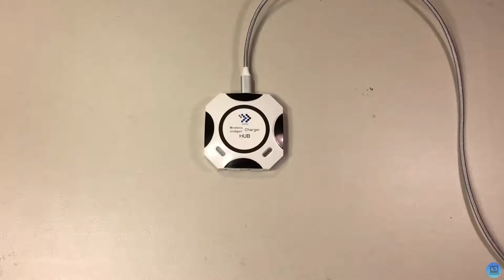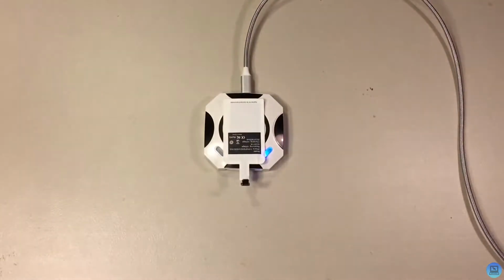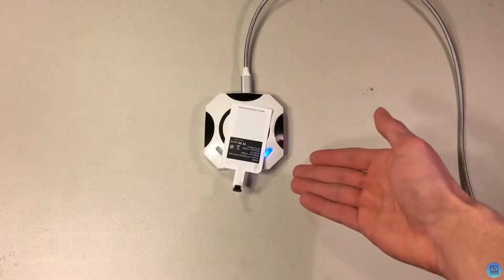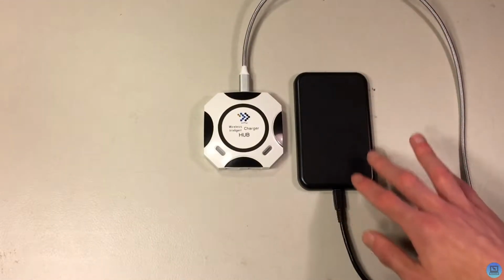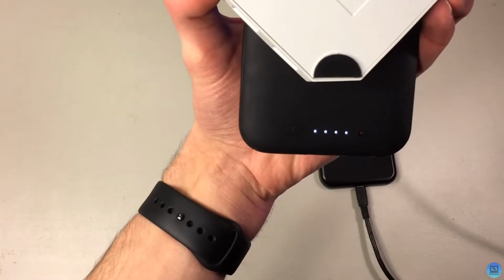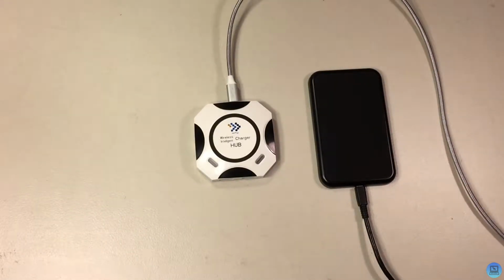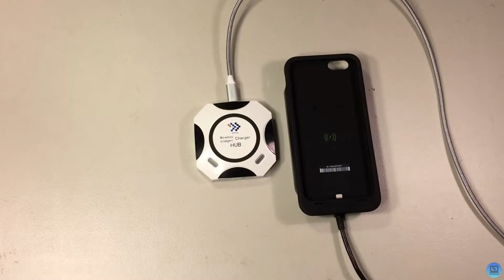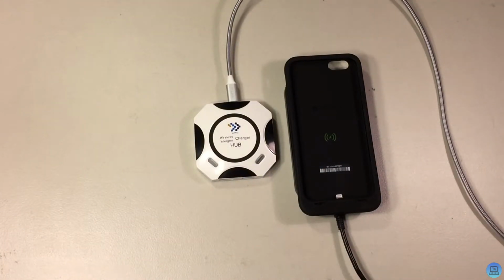My Thoughts and Opinions on Wireless Charging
After three whole weeks of using Qi wireless charging, these are my thoughts and opinions on it all!

Check out the products that we featured in today’s video!
WMZ Wireless Charger
WMZ Charging Receiver: amzn.to/2m3NVvt